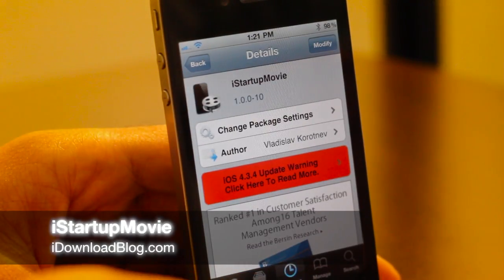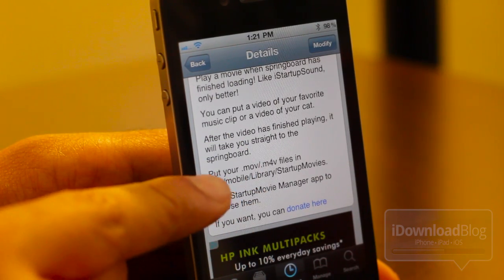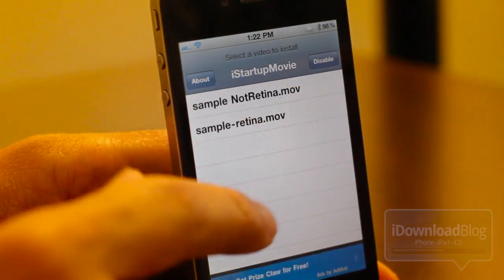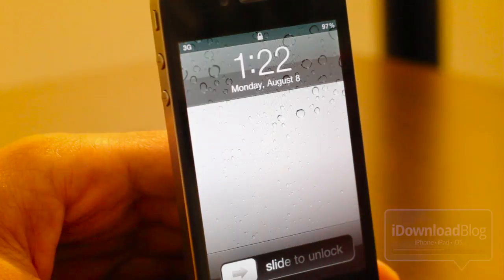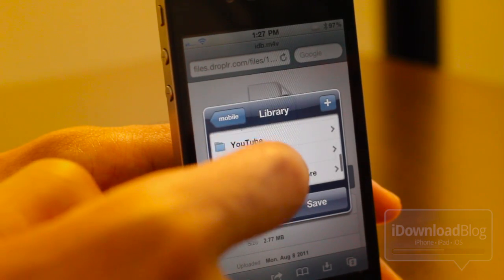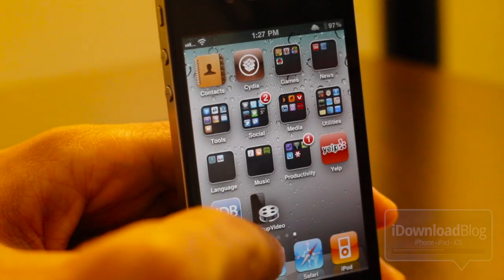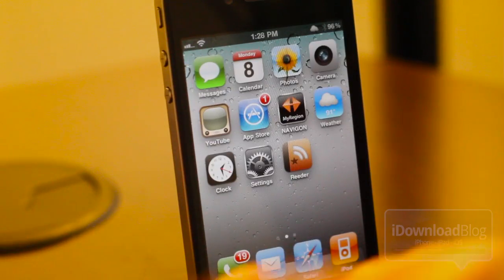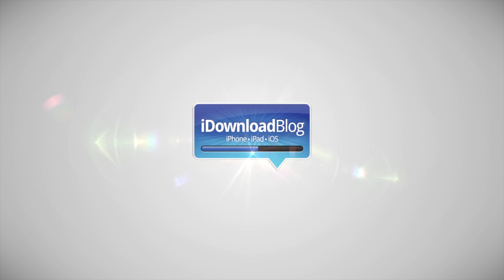Add a Startup Movie to Your iPhone With 'iStartupMovie'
Name: iStartupMovie
Description: Add a startup movie when you respiring or reboot your iPhone
Price: Free
Repo: BigBoss

About iDB